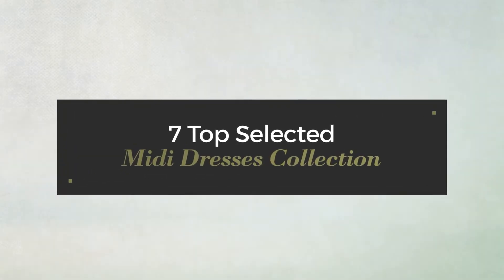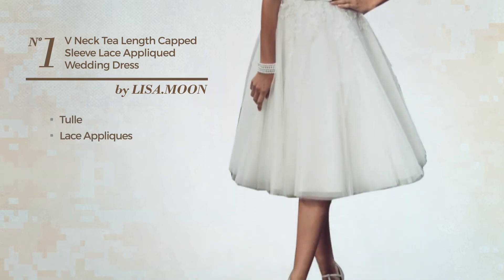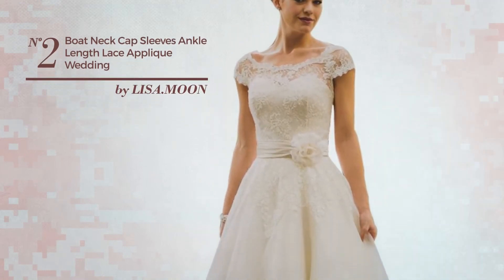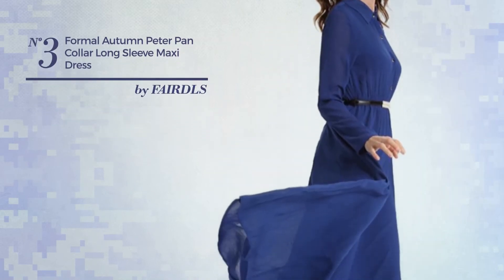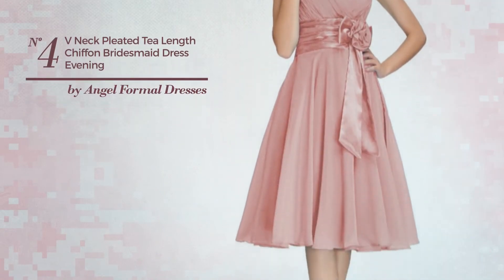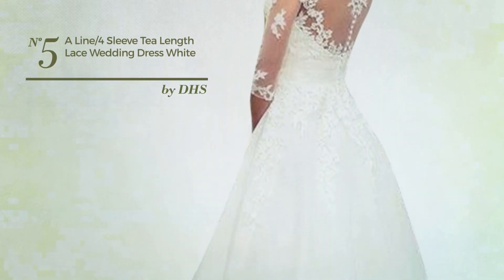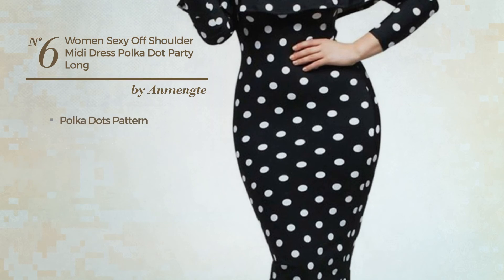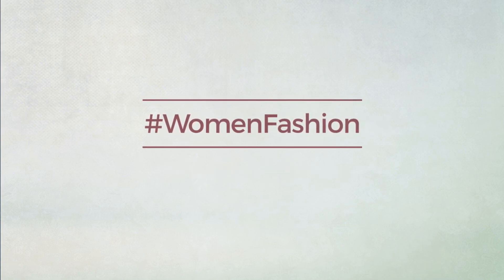7 Top Selected Midi Dresses Collection By Lisa, Winter 2017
7 Top Selected Midi Dresses Collection By Lisa, Winter 2017

Shop for Midi Dresses Collection By Lisa, Winter 2017
LISA.MOON Women's V Neck Tea Length Capped Sleeve Lace Appliqued Wedding Dress Ivory US2

LISA.MOON Women's Boat Neck Cap Sleeves Ankle Length Lace Applique Wedding Dress White US6

FAIRDLS Women's Formal Autumn Peter Pan Collar Long Sleeve Maxi Dress with Belt (M, Blue)

Angel Formal Dresses Women's V Neck Pleated Tea Length Chiffon Bridesmaid Dress Evening Prom Dress(18,Pink)

H.S.D Women's A Line 3/4 Sleeve Tea Length Lace Wedding Dress White 10

Anmengte Women Sexy Off Shoulder Midi Dress Polka Dot Party Long Sleeves (XXXL, black)

Anmengte Women Sexy Printed Strapless Dress (S, White)

Try also